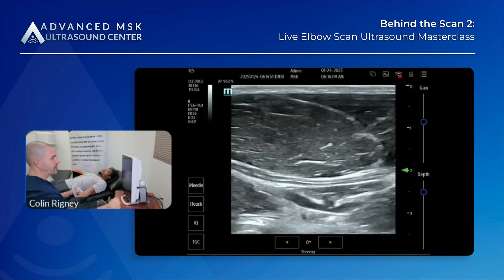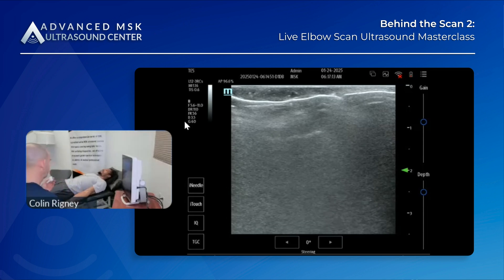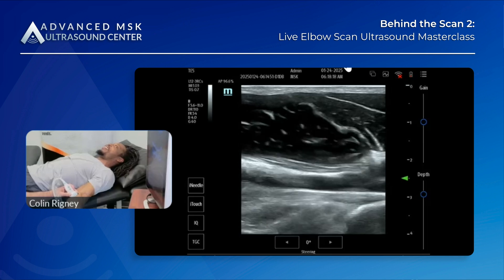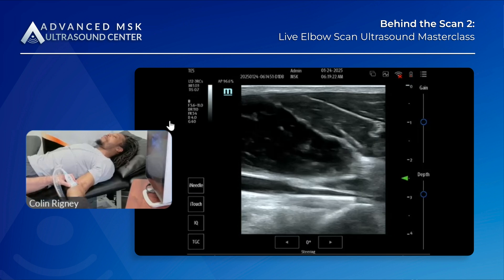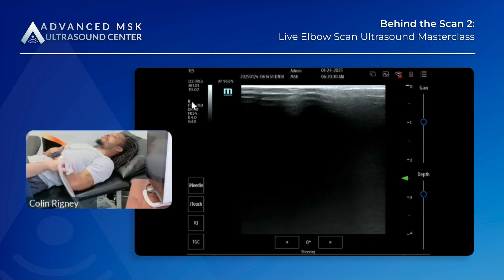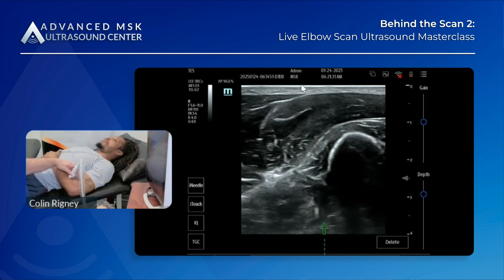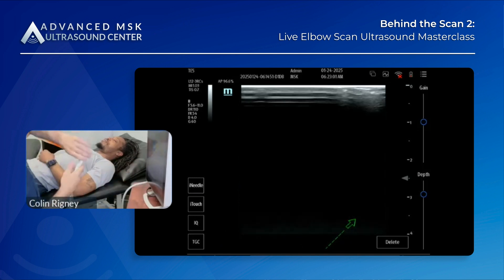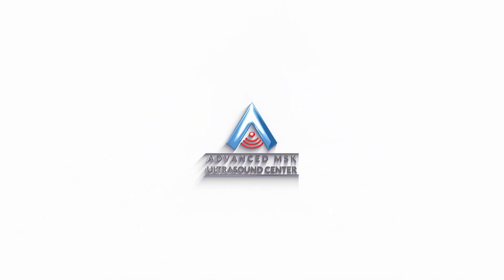Dynamic Biceps Tendon Assessment: 4 Key Windows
💥 Beyond Static Scans: Master Dynamic Diagnostics 💥
Learn to assess the biceps tendon across 4 critical windows (anterior, medial, lateral, posterior) for tears, retractions, and injection guidance. This is how AMSKU trains clinicians to outperform basic certifications.

🔬 Why This Matters:
✅ Avoid missed diagnoses with dynamic imaging techniques.
✅ Elevate your credibility as a sports medicine or pain management leader.

📚 Become Unmatched:
AMSKU’s residency program includes live scanning labs and case studies. No weekend hobbyists—only future experts.
👉 Join the Elite: AMSKU.com